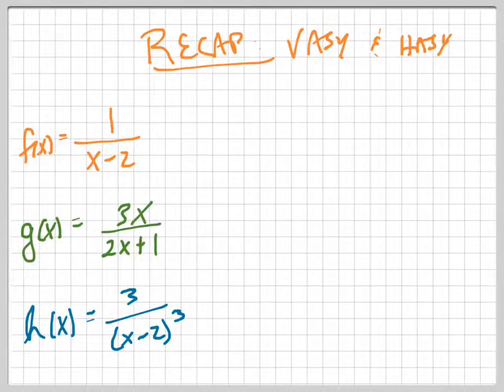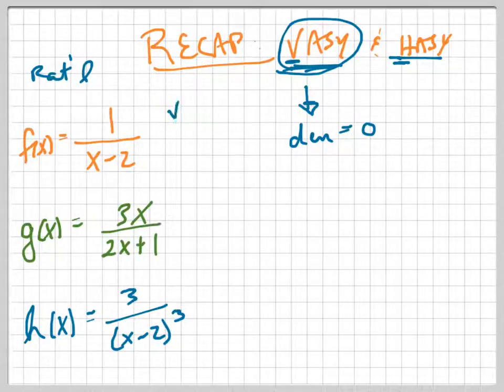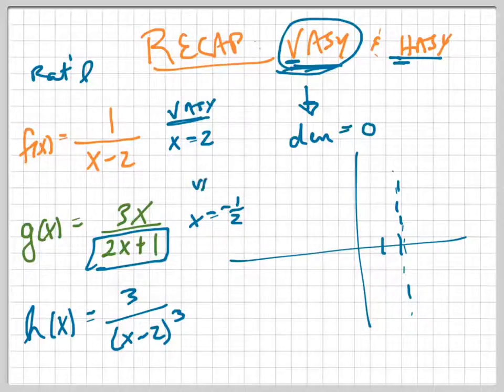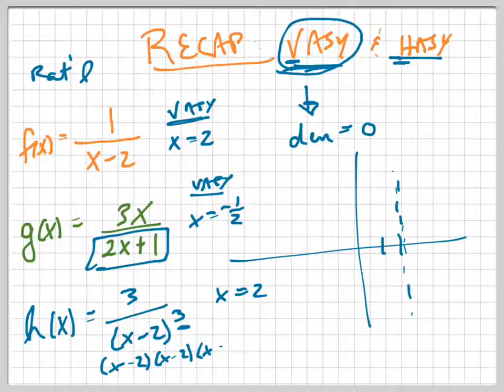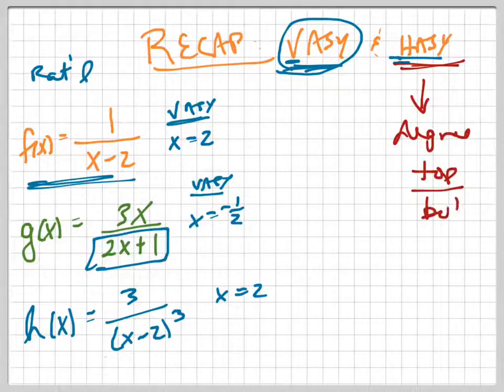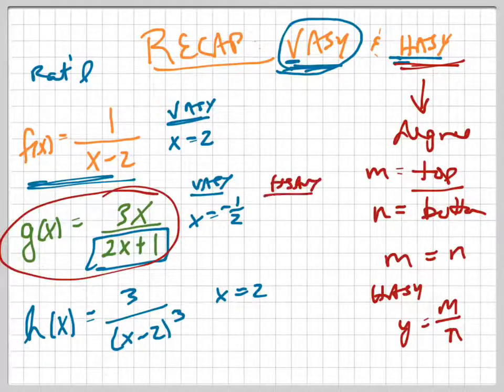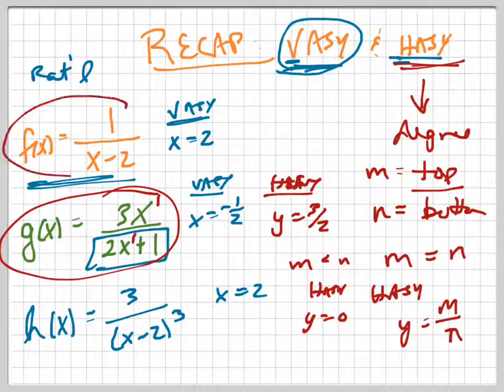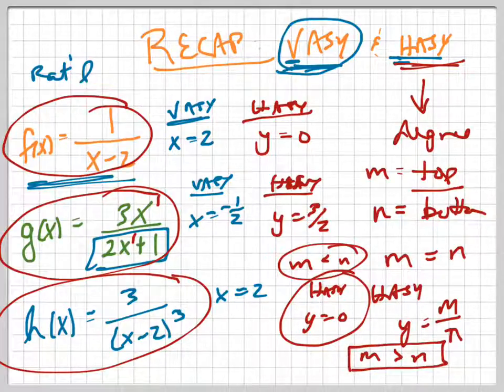Recap - VASY and HASY